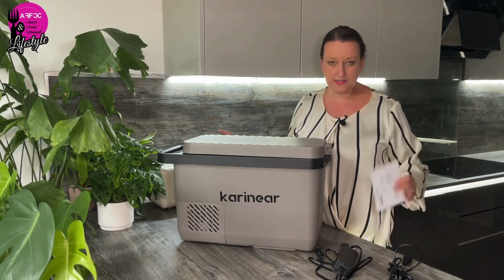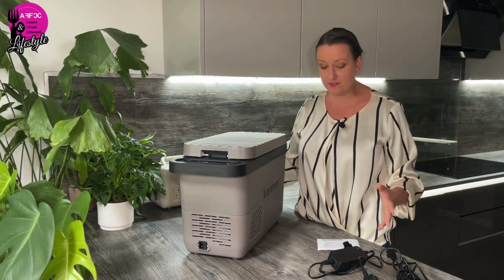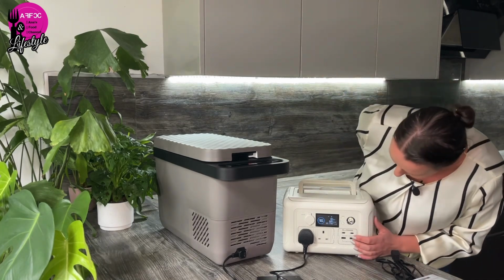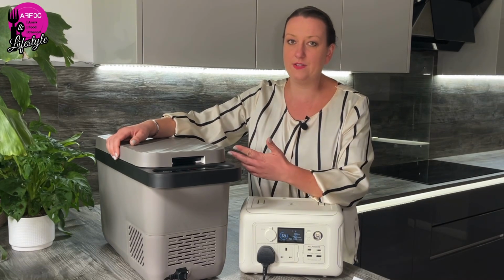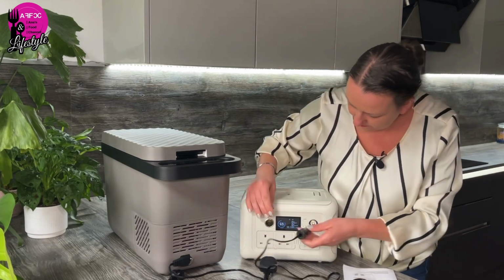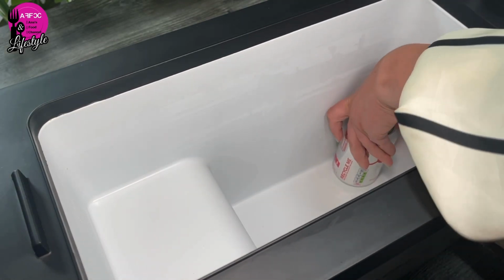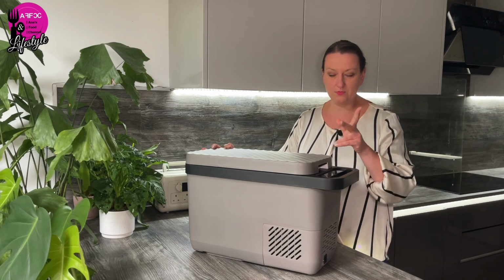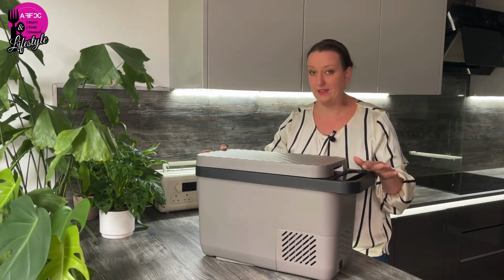Testing out Karinear Portable Fridge for Camping & Road Trips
20%off discount :Ana20

Welcome to Anas  food and lifestyle, my name is Ana and I'm a prepper based in UK. I'm a prepper by nature so over the years I have learned a lot of cooking and food preservation skills. On my channel I cover everything you need to know about Average person prepping, including cooking, dehydrating, preserving and growing, amongst many other helpful videos to help you on your prepping journey.

My Facebook group : UK preppers Club